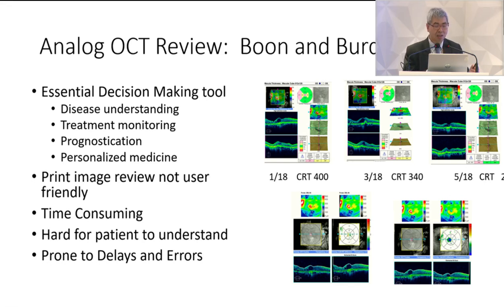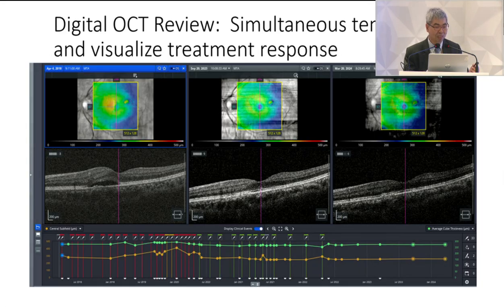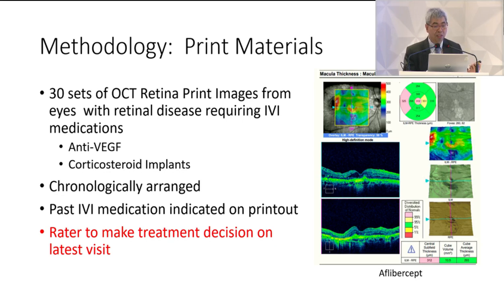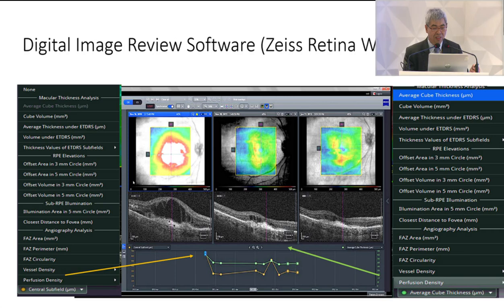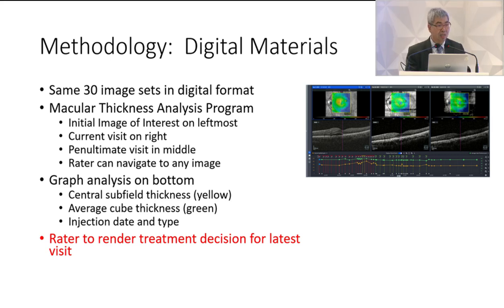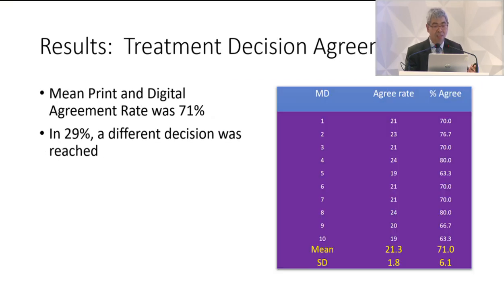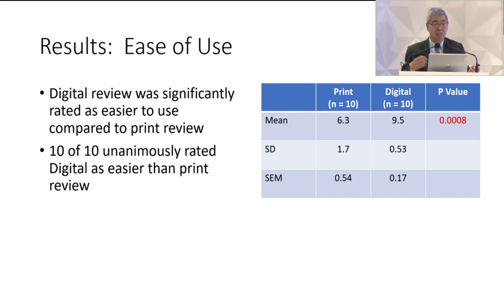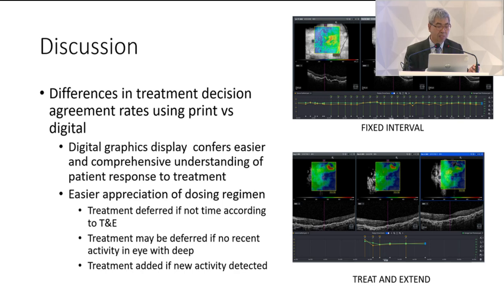AIOS2025 RF AI, Digital FP3010 Dr Harvey UY Comparison of Image Review Parameters from Two Diffe